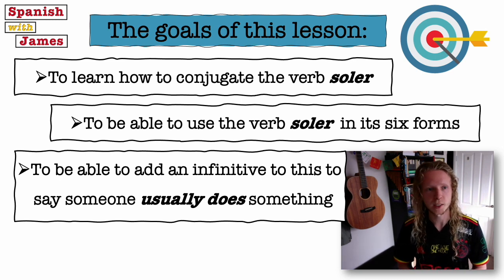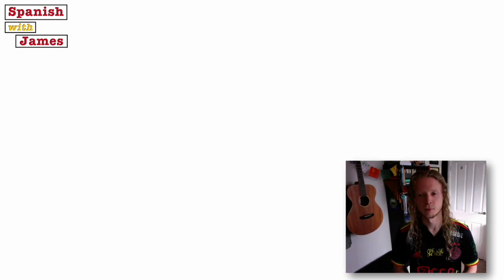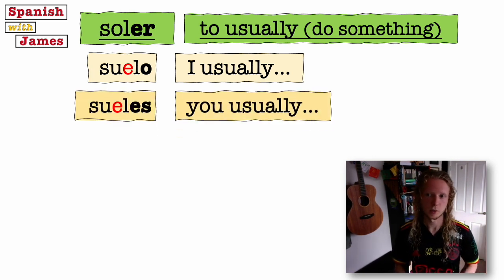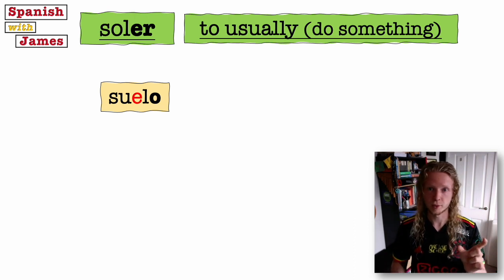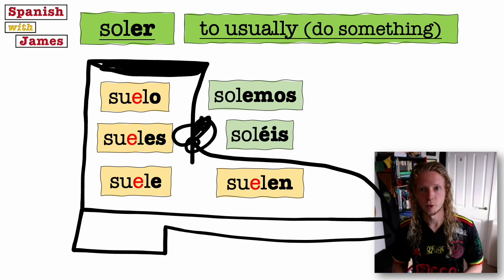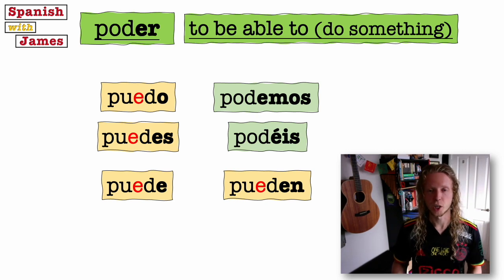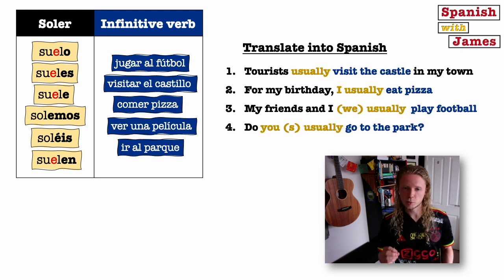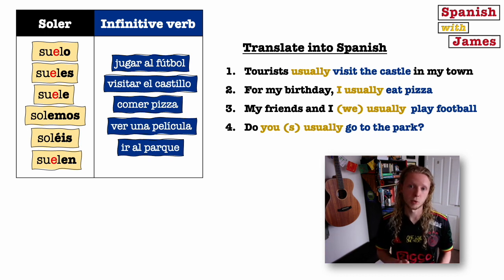SOLER: A Spanish verb you need to know!!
In this video we look at the irregular, radical-stem-changing verb 'Soler' which - when conjugated and used with an infinitive verb - allows us to say what someone usually does or what usually happens. We'll first recap regular ER verb endings, then look at how to conjugate this verb (Soler) before finishing off with some practice through translations.